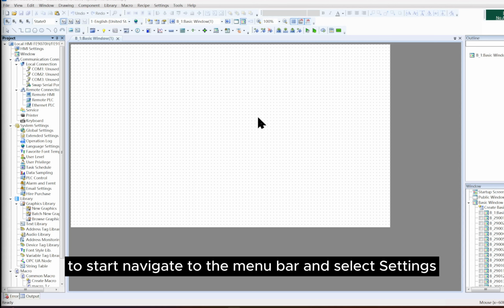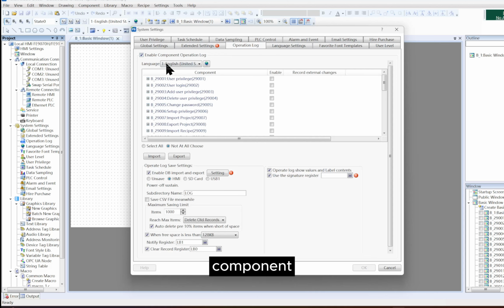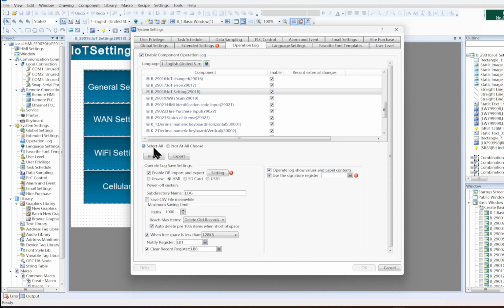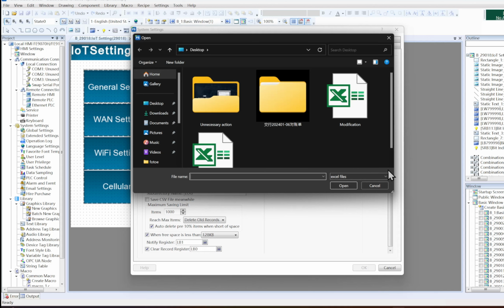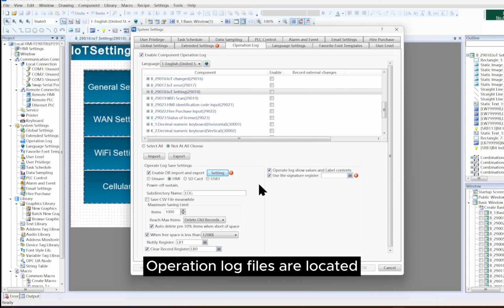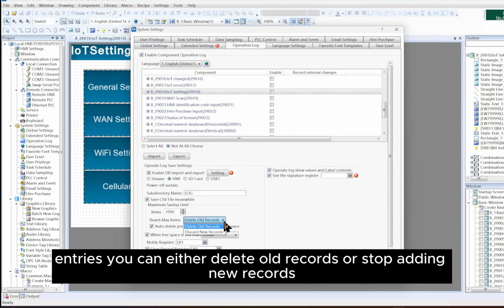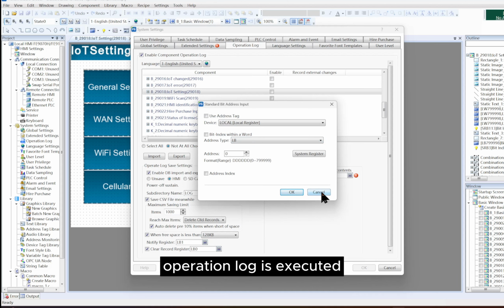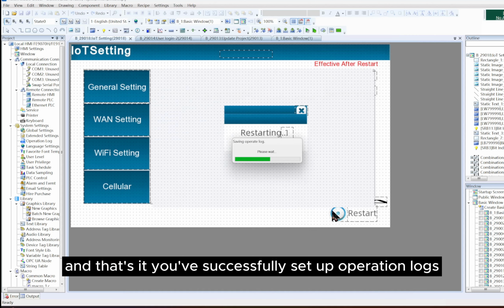How to add Operation Log in HMI.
In this tutorial, viewers will learn how to add and configure an Operation Log in a Human-Machine Interface (HMI) system to track and monitor system activities and events. An Operation Log is crucial for maintaining a record of operations, troubleshooting issues, and ensuring compliance.

This video covers:
Step-by-step instructions on setting up a new operation log within your HMI software. Learn how to define the log’s parameters, including what data to record, log size, and retention policies. Connect the operation log to system variables and events to automatically capture relevant information and activities.

With practical examples and clear explanations, this guide will help users effectively implement an operation log in their HMI systems, enhancing monitoring capabilities and operational transparency. Watch now to streamline your system’s logging and improve your overall management processes!